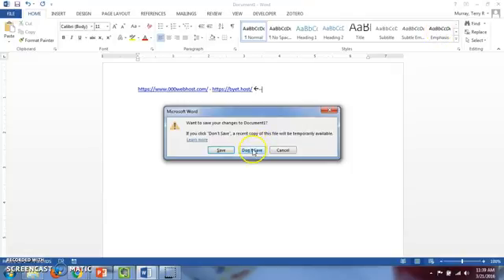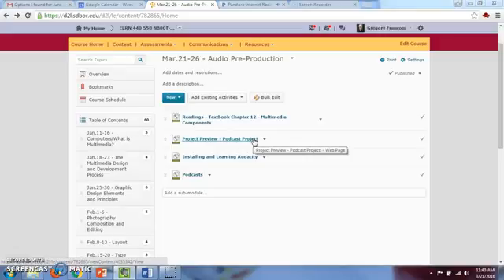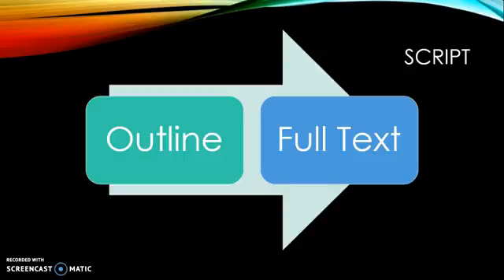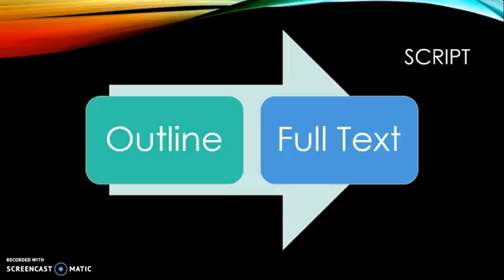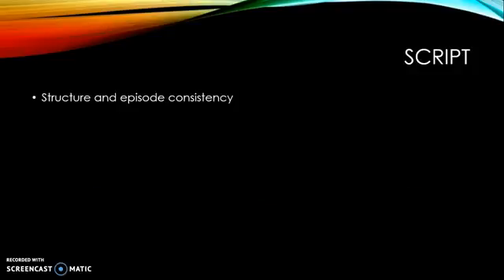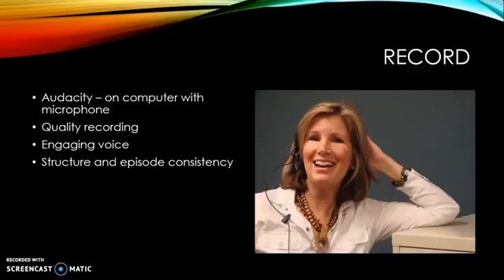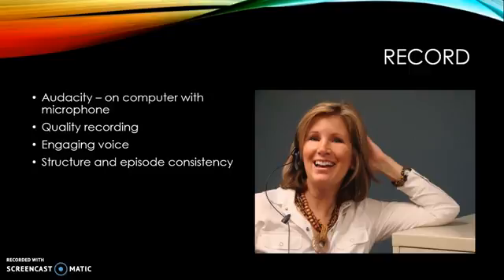ELRN 4/540 Mar.21